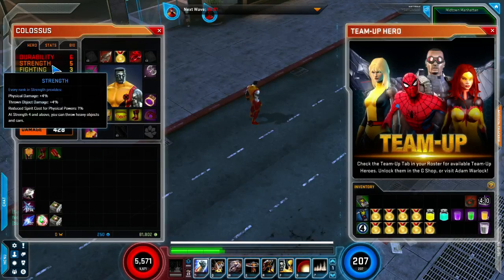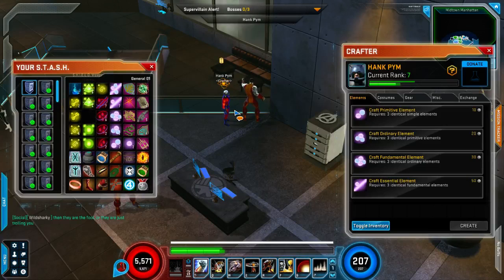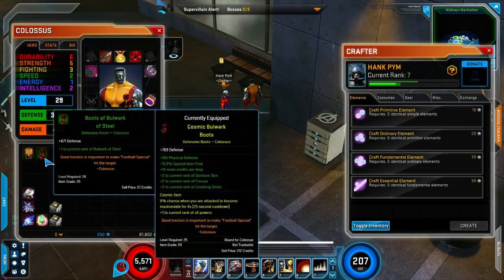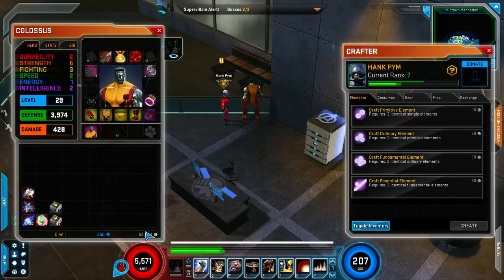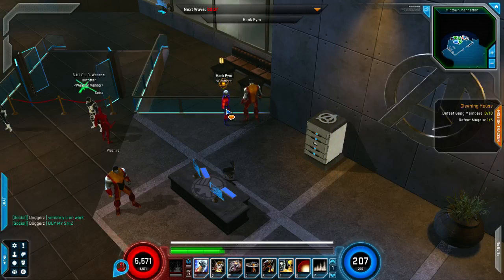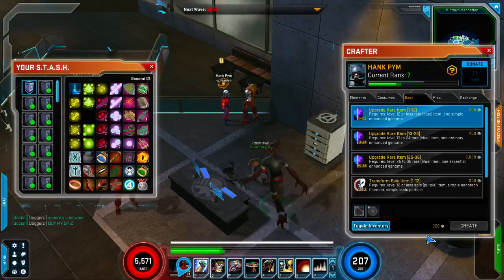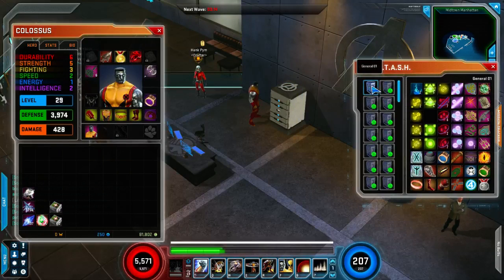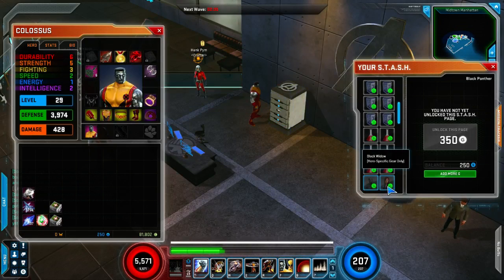Turtle Plays Marvel heroes 2015... free to play that makes you want to pay much dollars. - 1 / 6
I played a bit of Marvel Heroes this week. and I express my issues with this game. I could of probably talked a bit more about what I liked in the game... but its overwhelming how much time could be sunk into this game.